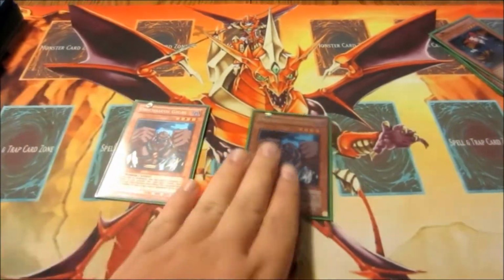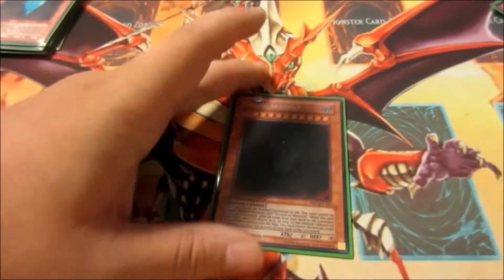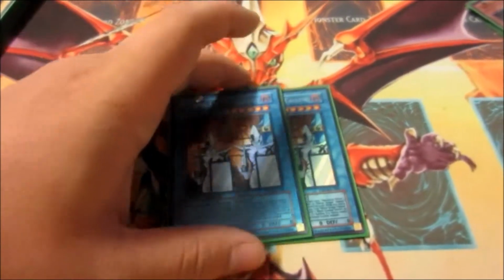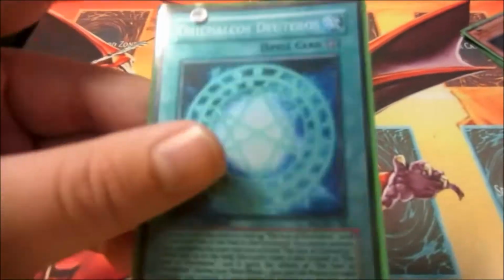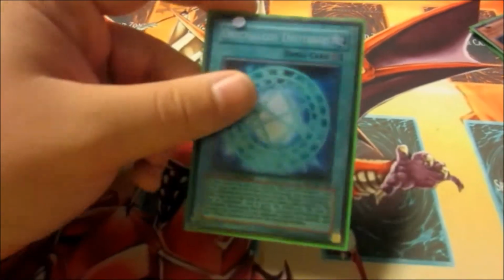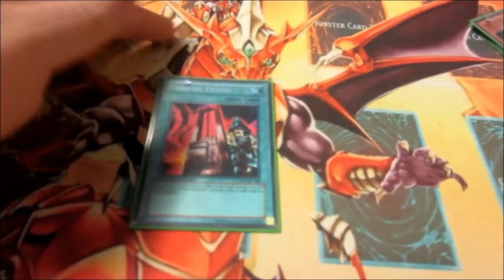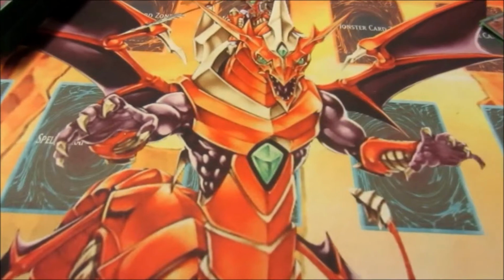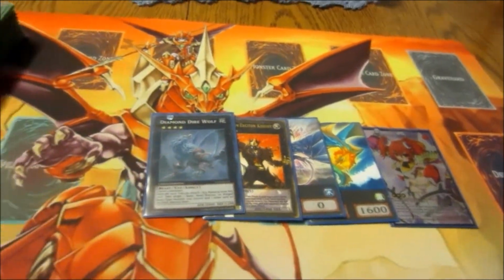Orichalcos Update - Yu-Gi-Oh! TCG Deck Profile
I apologize in advance for the length of the video. Hope you like the new intro. Music and visuals belong to their original creators bla bla bla. Want to get in touch and take the challenge? You can webcam duel me over Skype. My Skype name is orichalcos96.
The rules of my Orichalcos Challenge are as follows:
1: Challengers can choose the challenge to be a single duel or a best of 3 match.
2: Challenger's decks must be in the current Advanced TCG Format.
3: Chain/Nurse Burn or Exodia Decks.
4: For the time being, my opponent may not use custom cards. Proxies of existing cards are okay though.
5: I am the final judge when it comes to rulings with my orica cards.
6:  I must have the Seal of Orichalcos in play to capture your soul. (This is all for fun. you don't physically lose anything.)
7: If I win with a win a duel with the Seal in play, the challenge is over and I capture your soul.
8: If a challenger wins while the Seal is in play. I have to free one of the souls I have captured.
9:  If a player wins while the Seal is not in play, nothing happens. If the challenge is a match duel, I can then access my side deck before we proceed to the next duel normally.
10:  If a duel ends in a draw while the Seal is in play, nothing happens.  If the challenge is a match duel, I can then access my side deck before we proceed to the next duel normally.
11: If a challenger's soul is captured, he/she may still practice against the decks as many times as he/she likes.
12:  If I win while the Seal is in play, the challenger has the option to have the duel spirit of his/her favorite monster card captured instead of his/her soul.
13: If a challenger's soul is captured. He/she can send me a picture of him/herself to me and I can make a soul seal card with that challenger's picture. If you choose to do so, your soul has the possibility to represent one of my Mirror Knight Tokens.
14: Good luck and have fun!